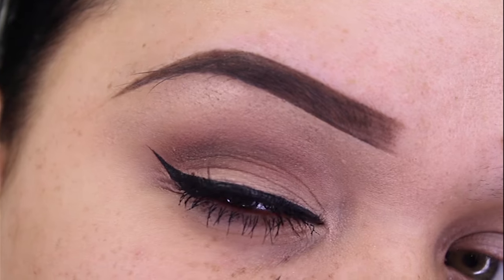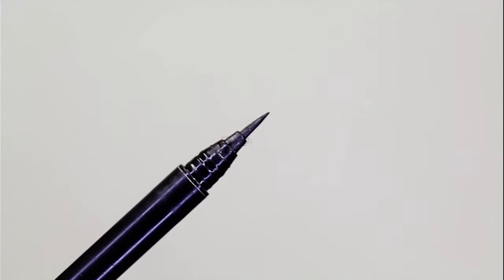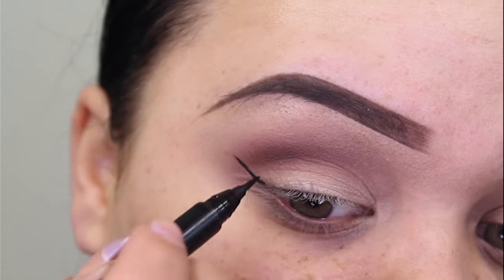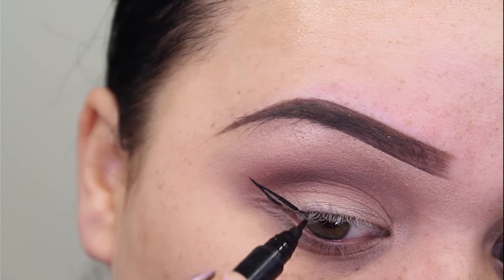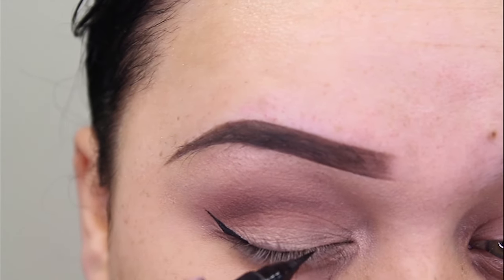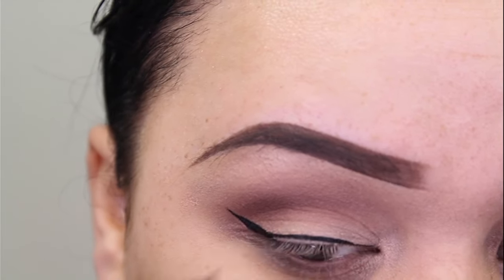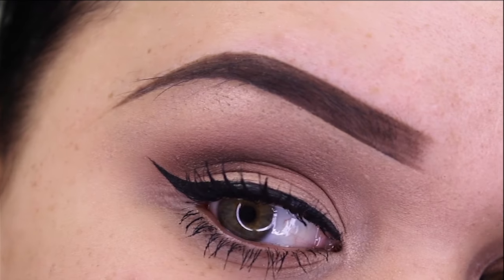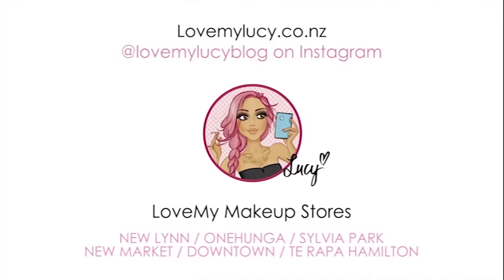HOW TO: Winged Eyeliner feat. ZA Liquid Eyeliner Pen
Pro Artist and Youtube Guru "Makeup With Jah" shows us How to do "Winged Eye Liner" using the ZA Liquid Eyeliner Pen

LoveMy Makeup NZ is an online Makeup, Beauty, Cosmetics & Skincare store based in New Zealand. We stock top brands like LA Girl, Maybelline, L'Oreal, SHE, Revlon, Collection, Designer Brands, NYX Professional Makeup Lucas Papaw , Dr Lewinn's, OPI, Essie and many more. Get The best products at VERY REASONABLE PRICES.

FOLLOW LOVEMY MAKEUP ON SOCIAL MEDIA!

At LoveMy Makeup, we are all about Makeup, Cosmetics, Beauty & Skincare! Our channel is dedicated to providing you with the latest trends, tips, and techniques for achieving flawless makeup looks and maintaining healthy, beautiful skin. We cover a wide range of topics including makeup tutorials, product reviews, skincare routines, hair care, and fashion. Our team of expert makeup artists, beauty influencers, and skincare specialists are constantly on the lookout for new and innovative products and techniques to share with our viewers.
Whether you're a beginner or a pro, our channel has something for everyone. We provide step-by-step tutorials and easy-to-follow instructions to help you achieve your desired look. Our product reviews are honest and unbiased, and we only recommend products that we truly believe in.
We also believe in the importance of self-care and self-love. That's why we provide tips and advice on how to maintain healthy skin, hair, and overall wellness. We believe that beauty starts from within, and we encourage our viewers to practice self-care and self-love every day.
So, if you're looking to up your makeup game, discover new beauty products, or just want to learn more about skincare and wellness, then our Makeup, Cosmetics, and Beauty YouTube channel is the perfect place for you!
Also check out our online makeup store where we sell Makeup, Cosmetics, Beauty and Skincare products from top brands including lagirlcosmetics revlon nyx she Coral Colours and lots more at very reasonable prices. We stock foundation concealer eyeshadow mascara lipstick eyelashes primers makeupbrushes makeuptools bbcream and all the makeup & cosmetics you can dream of.

Tag us in your photos!